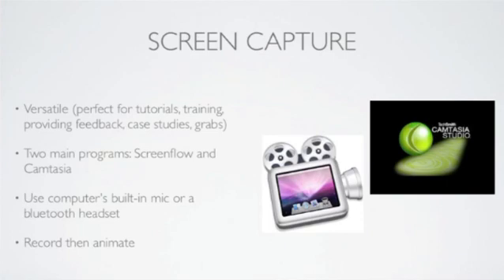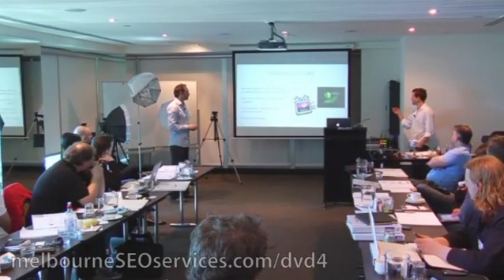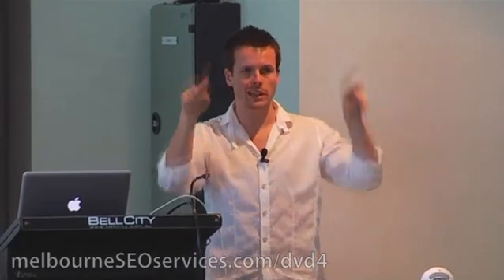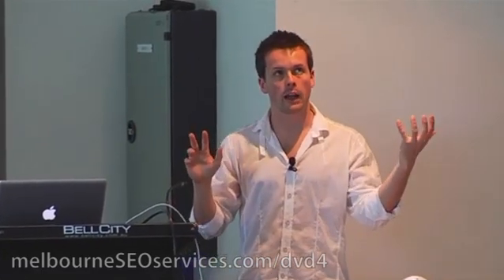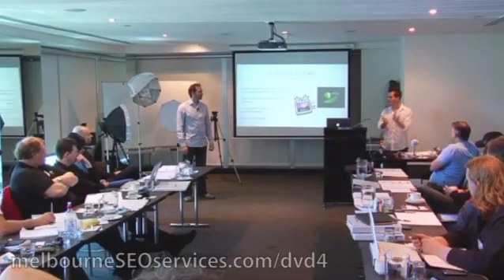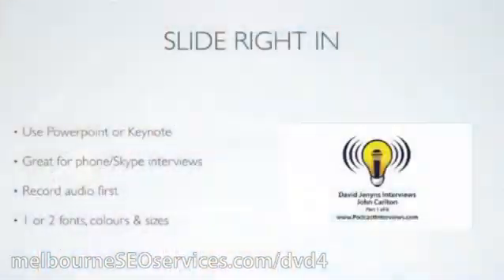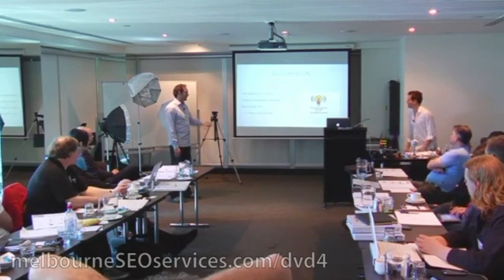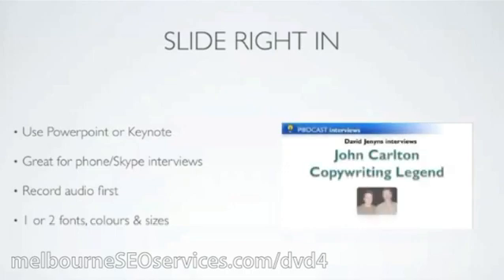Tips For Recording Video Screen Capture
One of the best ways to produce promotional web videos is through video screen capture. This is a versatile method to communicate whatever message you want to come across. Two pieces of software you can use for screen video capture is Screenflow and Camtasia. You can record your screen and then animate later. You can also alternatively record audio, create Powerpoint or Keynote slides and use these for screen capture recording.

Get more information about how to do a video screen capture or other types of promotional videos. Find all the information you need in the Lights, Camera, Profits! workshop